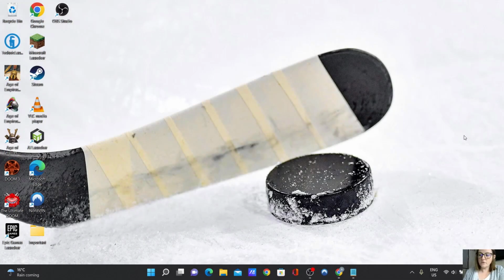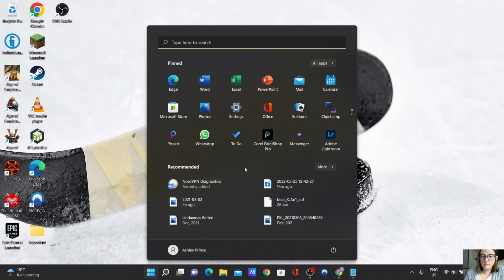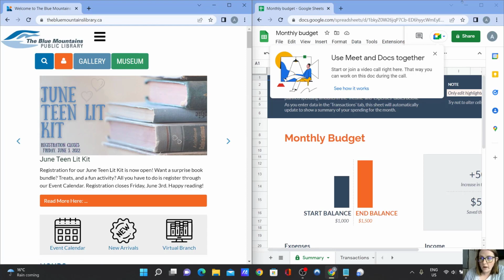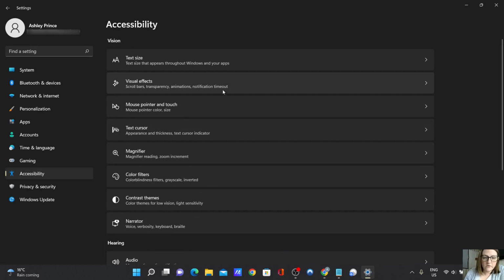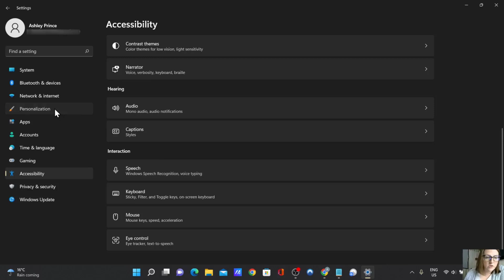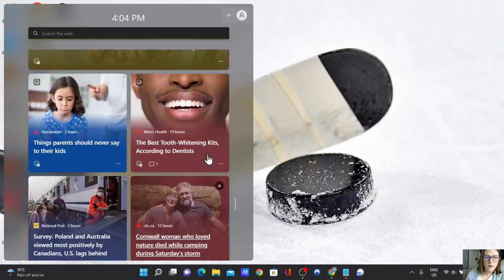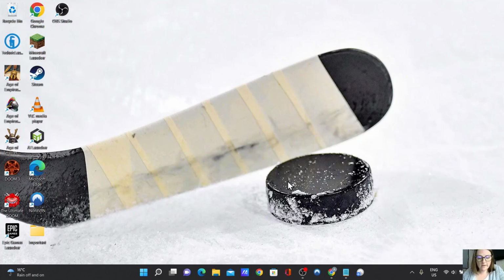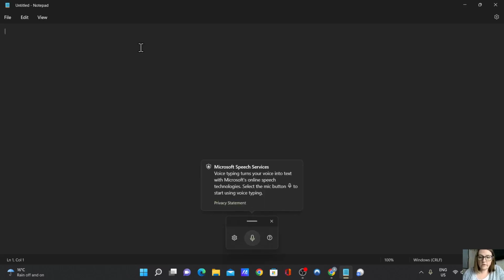Finding your Way Around Windows 11 | Wired Wednesdays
In this video, Ashley will talk about the features of Windows 11. Windows 11 is a new updated operating system that has similarities and differences to Windows 10.

Don't forget! Ashley will be live at 1pm to answer your tech help questions.